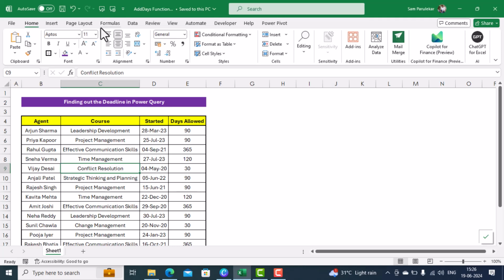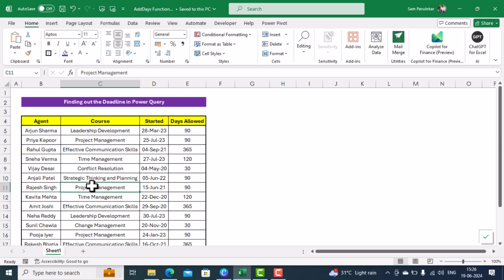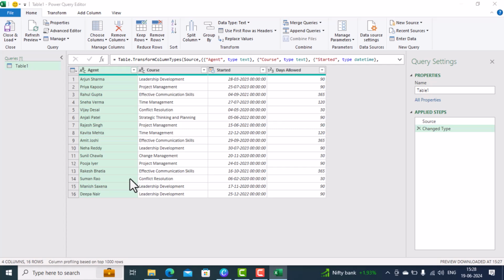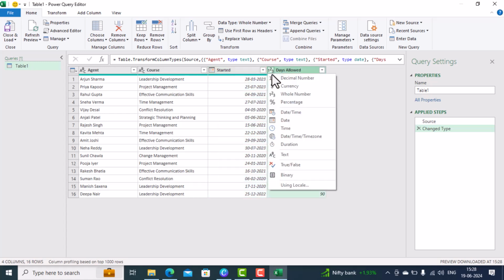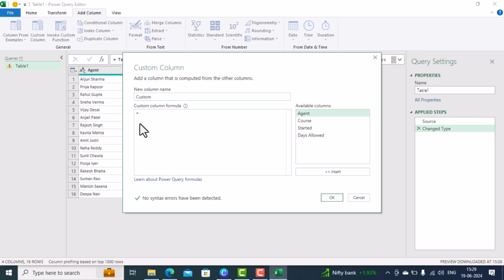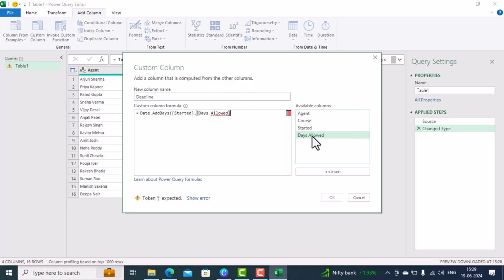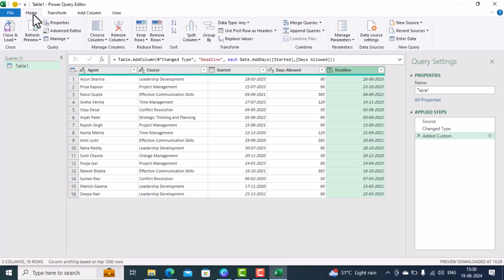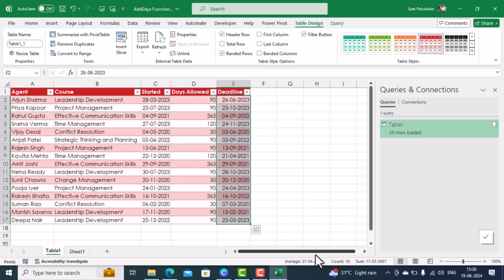How to add Days in Power Query in Excel